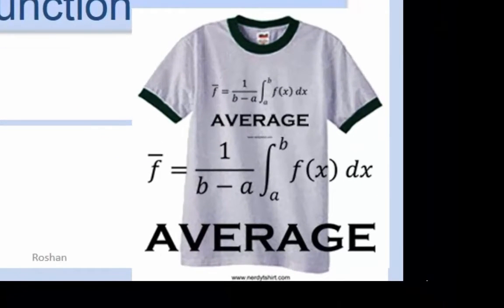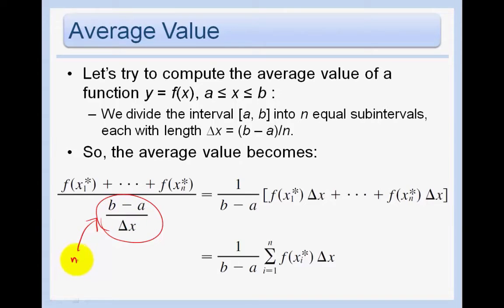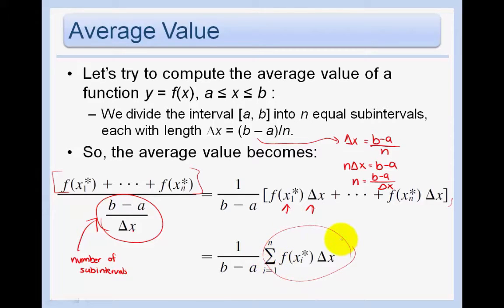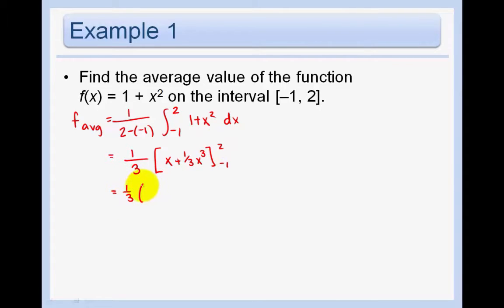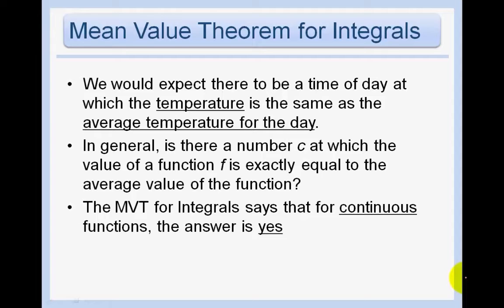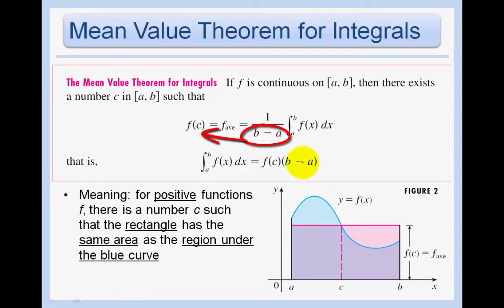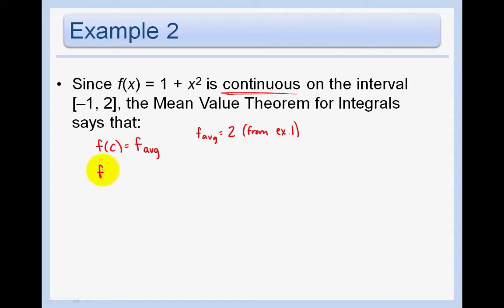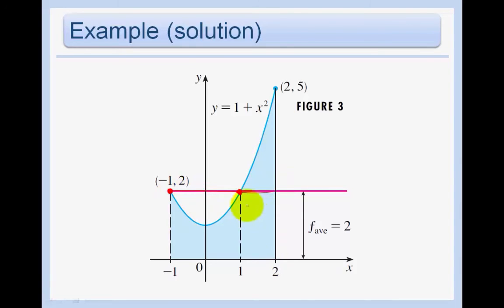6.5 - Average Value of a Function